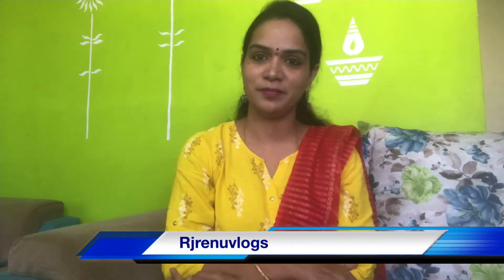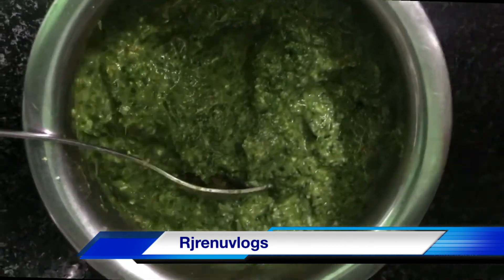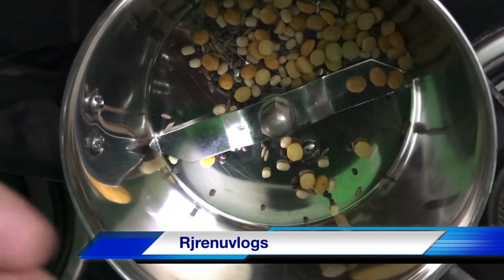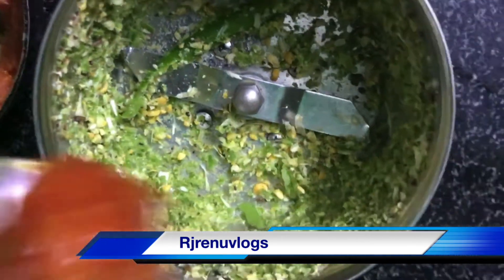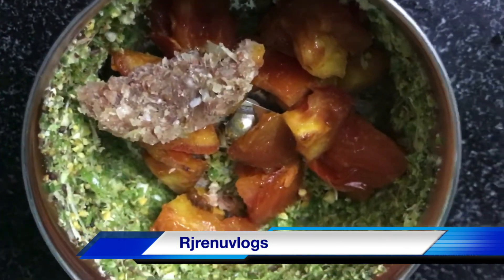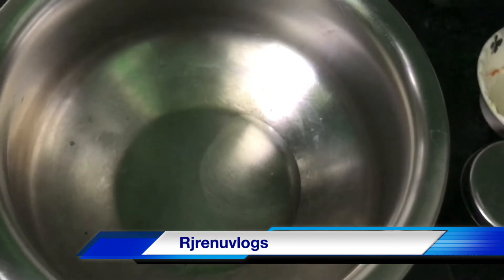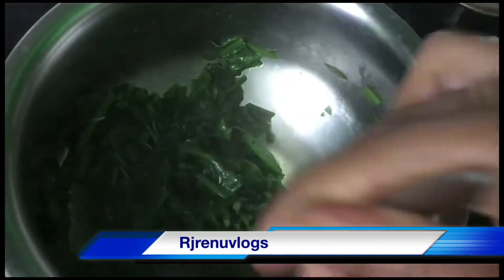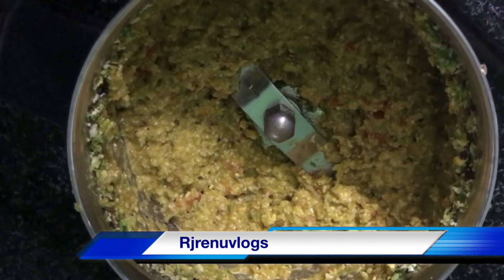Palakura Pachadi (Spinach) నోరూరించే పాలకూర పచ్చడి - Pickle - Rj Renu Cooking Videos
Palakura (Spinach) Pachadi - నోరూరించే పాలకూర పచ్చడి - Pickle - Rj renu Cooking Videos

♦ Video Subject: పాలకూర పచ్చడి,
♦ Video Title: Palakura (Spinach) Pachadi - నోరూరించే పాలకూర పచ్చడి,
♦ Video Made by Renuka Bezawada,
♦ Audience Interest Topic
♦ YouTube Channel Name: Rj Renu Vlogs,
♦ Country: India,
Hello friends ! and YouTube Viewers.
Talks, Cooking, Travelling, Rangoli, Parenting Tips, which i learnt and going to learn i want to share you in my YouTube channel.
and some more entertainment with my vlogs. DIML also.
Thanking you !